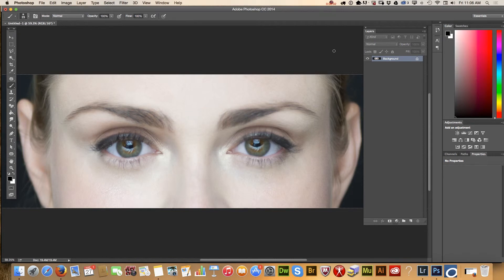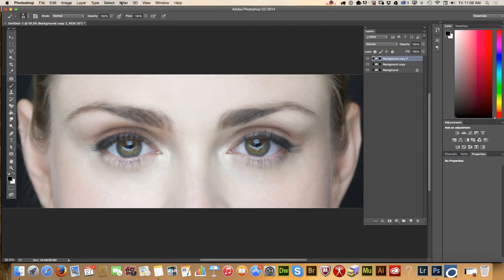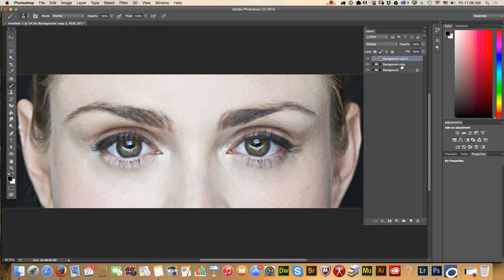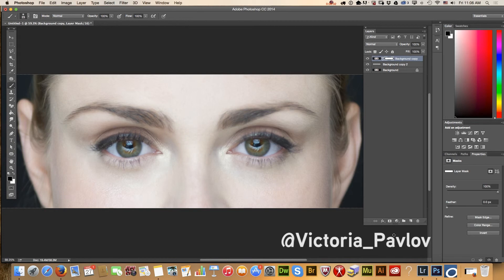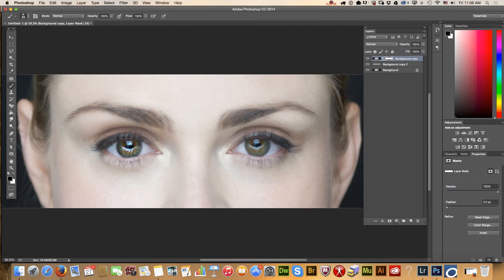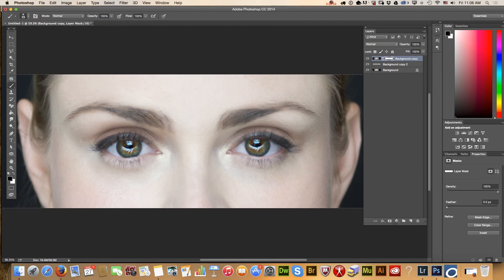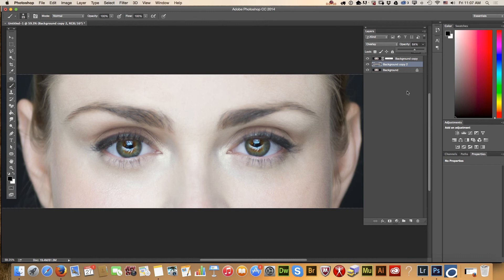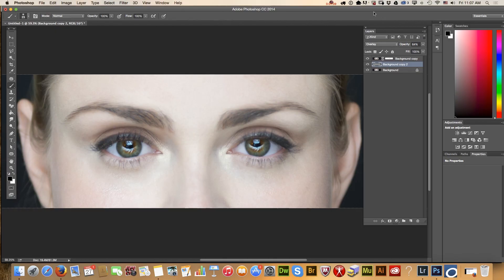Eyes Sharpening in Adobe Photoshop CC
How to apply eyes sharpening effect in Adobe Photoshop CC